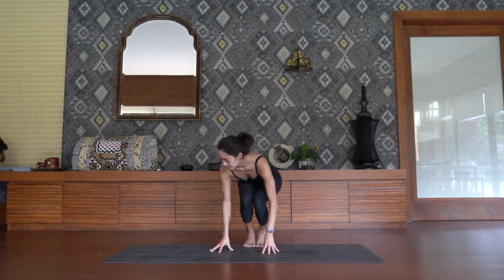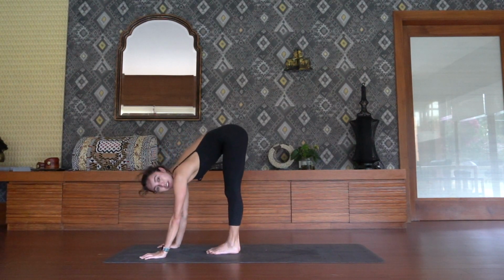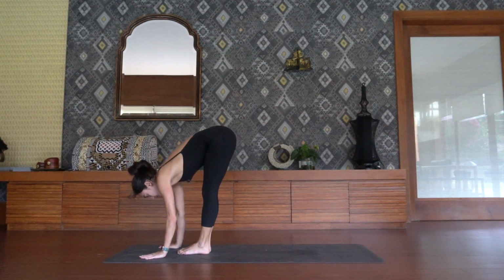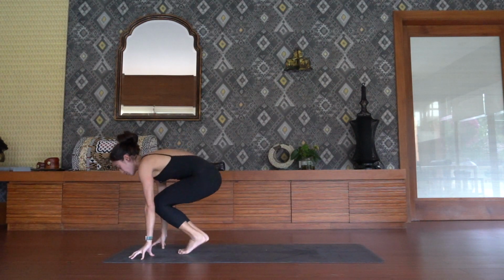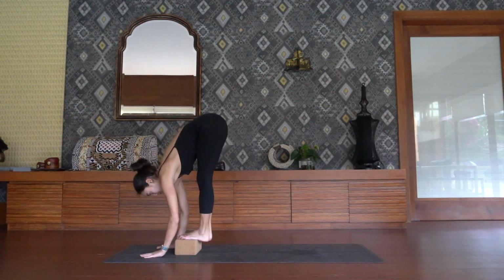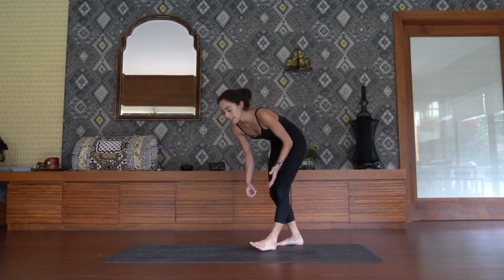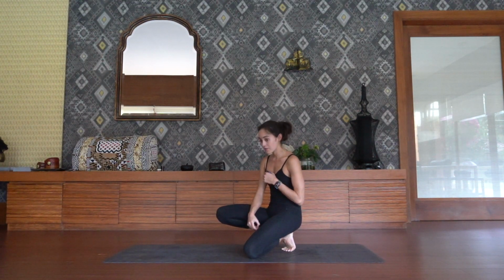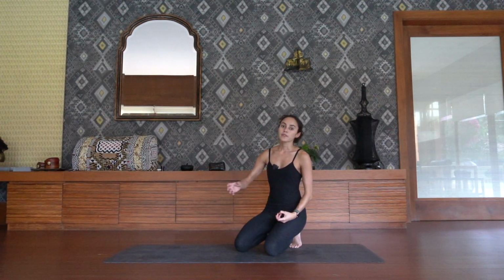Half-Tuck/Half-Pike Press Handstand Tutorial | Yoga with Katrina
In this tutorial, we learn a press handstand variation known as the Half-Tuck/Half-Pike. Please make sure that your body is warmed up before attempting this step by step guide! Making the press handstand happen is all about body awareness and compression.